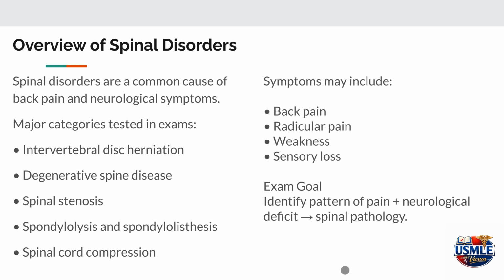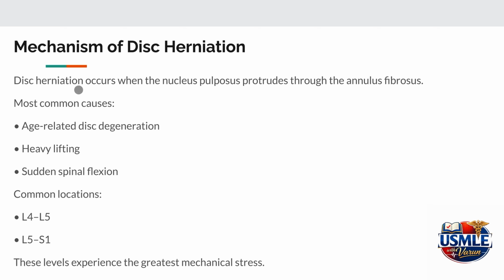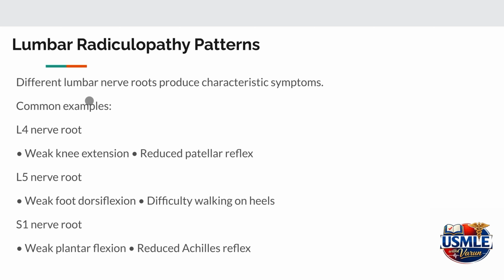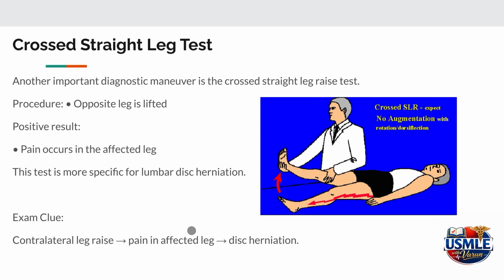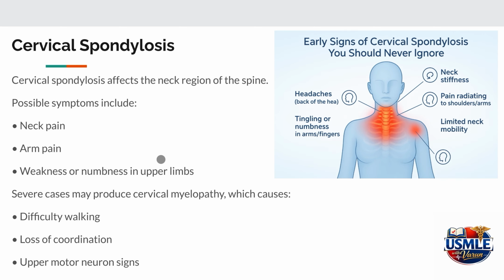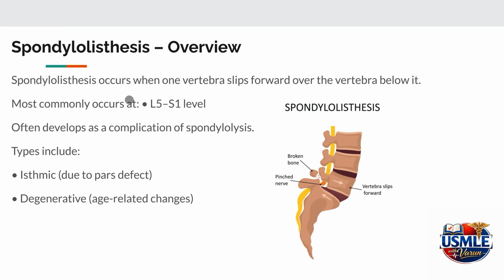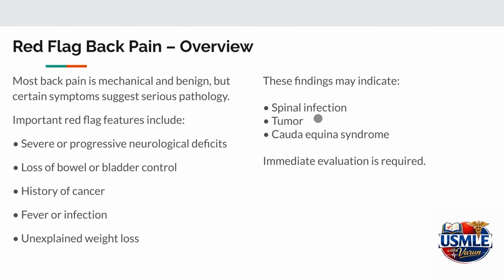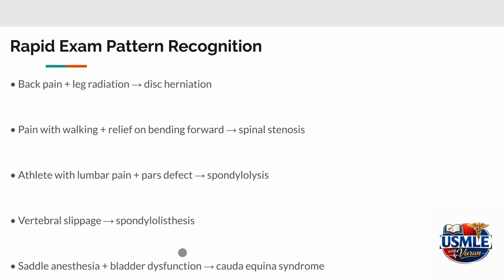Spinal Disorders & Back Pain | Disc Herniation, Radiculopathy, Spinal Stenosis | MSK Part 7 | USMLE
🔥 EXCLUSIVE OFFER – UWorld Medical Library 🔥  @UWorldMedical

Spinal disorders are one of the most frequently tested topics in the Musculoskeletal System for USMLE Step 1, NEET PG, FMGE, and other medical entrance examinations.

In this lecture, we cover Spinal Disorders and Back Pain using a high-yield exam-focused approach similar to the UWorld learning pattern.

📚 Topics Covered in this Video:

• Vertebral column anatomy
• Intervertebral disc structure
• Disc herniation
• Lumbar radiculopathy patterns
• Sciatica
• Straight leg raise test
• Degenerative disc disease
• Spinal stenosis
• Neurogenic claudication
• Spondylolysis
• Spondylolisthesis
• Cauda equina syndrome
• Spinal cord compression
• Mechanical vs inflammatory back pain

🧠 High-Yield Exam Clues:

Back pain + radiating leg pain → Lumbar disc herniation
Pain while walking + relief on bending forward → Spinal stenosis
Athlete with pars defect → Spondylolysis
 vertebral slippage → Spondylolisthesis
Saddle anesthesia + bladder dysfunction → Cauda equina syndrome

This video is Part 7 of the Musculoskeletal System Series, designed to help medical students understand concepts quickly using clinical pattern recognition.

🎓 Perfect for preparing for:

• NEET PG
• INICET
• FMGE
• PLAB